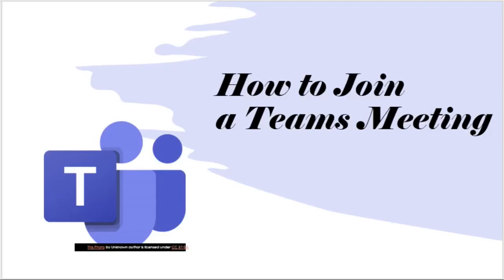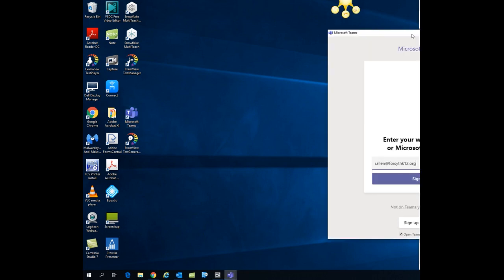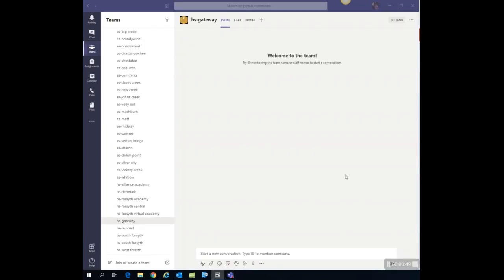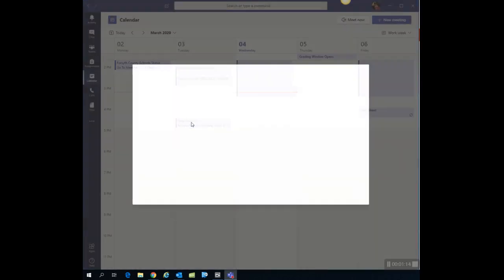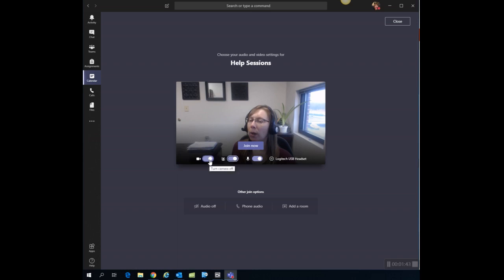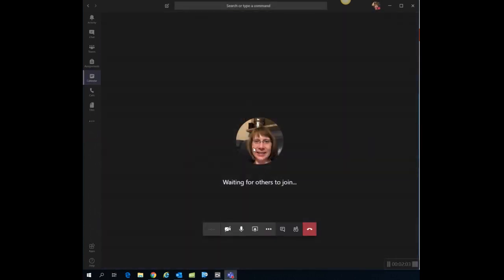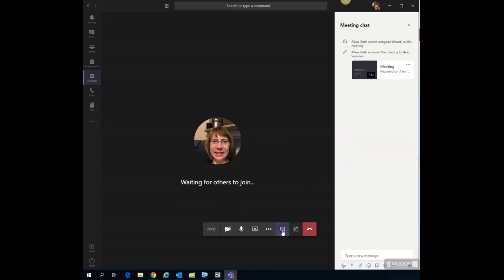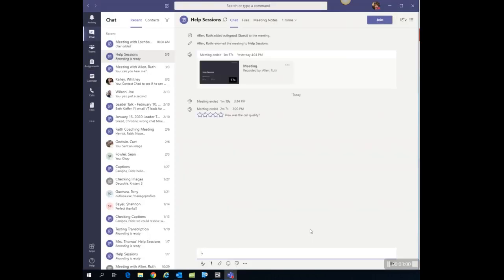Joining a Teams Meeting (Teachers) Video using Teams App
How to join a Teams Meeting that you created